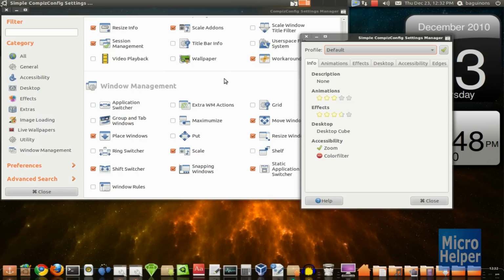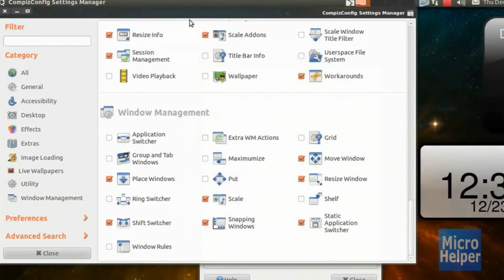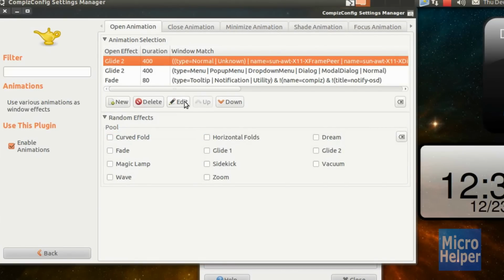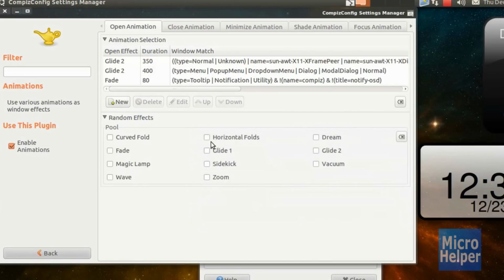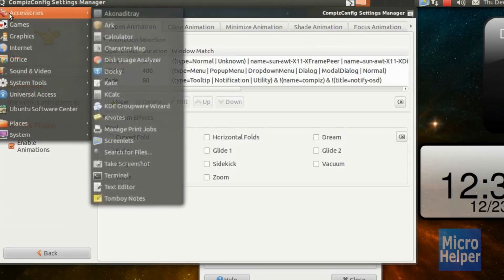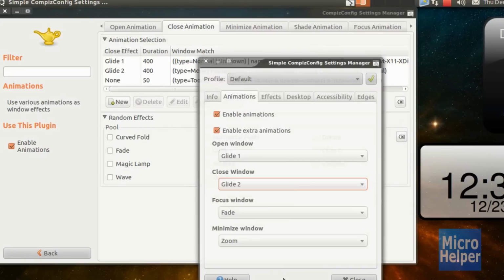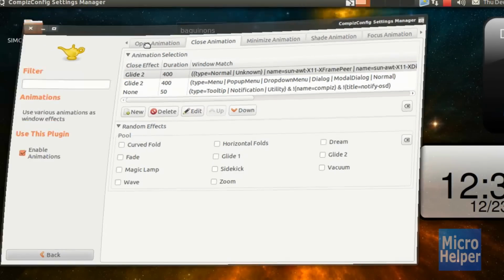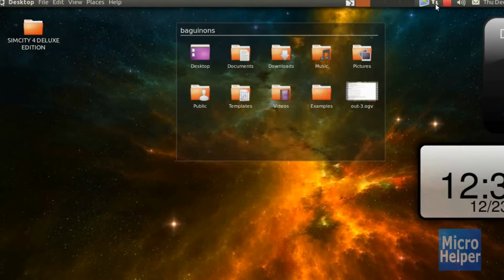Windows 7/Vista Transition Effects - Ubuntu 10.10 - Compiz Needed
You will just need compiz for this effect and customization.

I have a video...

After you're done watching that tutorial, just return to this video.

Watch this video for Further Instructions.